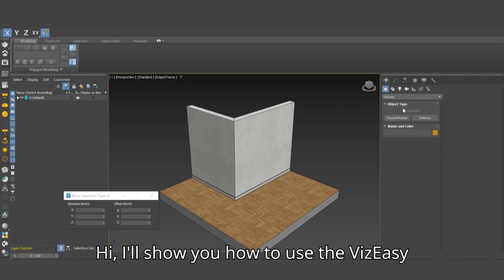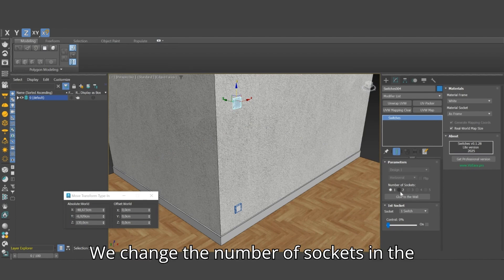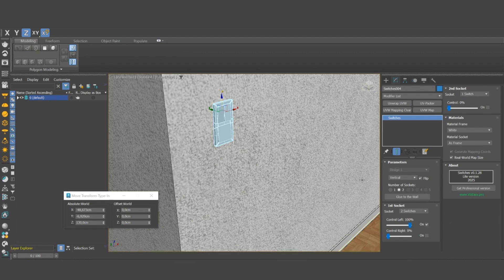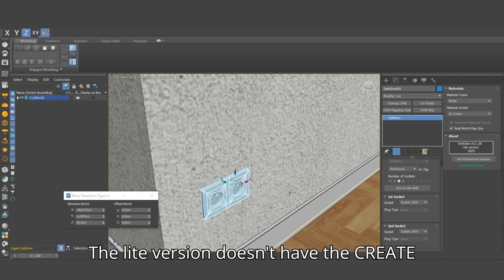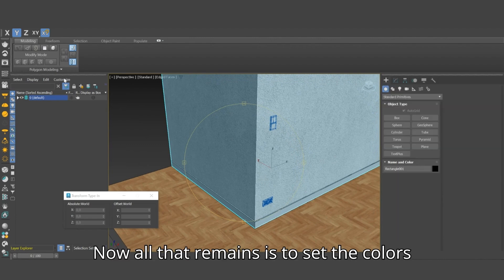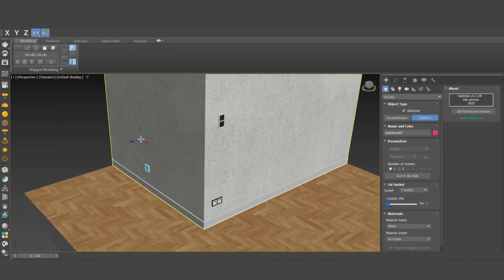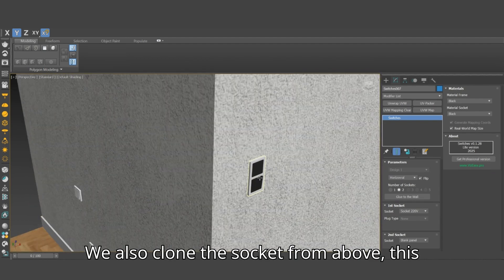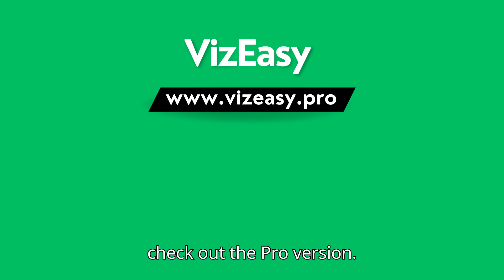3ds Max Free Script: INSTANT Outlets & Switches for Arch Viz (VizEasy Lite)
Are you a 3D artist, architect, or interior designer constantly striving for hyper-realistic visualizations in 3ds Max? Do you find that often, it's the seemingly small details like electrical outlets and light switches that can break the illusion of realism in your otherwise stunning scenes? Manual modeling these elements is a tedious time-sink, and relying on static 3D libraries often leads to endless searching for the right model or frustrating, complex adjustments to fit your project's unique needs.

Imagine a workflow where adding these crucial details is fast, intuitive, and perfectly integrated with your 3ds Max scene.

Introducing VizEasy Procedural Outlets & Switches LITE – your free, powerful gateway to a smarter, more efficient 3D workflow! This isn't just another static model; it's a dynamic, procedural tool designed to save you countless hours and elevate your everyday renders.

In this video, you'll discover how VizEasy Procedural Outlets & Switches LITE fundamentally changes your approach to basic electrical detailing:

Instant Placement:
 See how you can place essential outlets and switches onto any surface with just a single click. No more struggling with alignment or manual positioning.

"Glue" Function for Seamless Re-Attachment:
 If you accidentally move an object away from a wall or copy it to a new location, simply use the "Glue" function to instantly re-attach it flawlessly to any surface, maintaining perfect alignment.

Speed & Efficiency:
Experience firsthand the dramatic increase in speed and flexibility compared to traditional modeling methods or rigid static libraries. Get more done in less time!

VizEasy Procedural Outlets & Switches LITE is the perfect starting point to experience the raw power and convenience of procedural modeling. It's engineered to give you a significant advantage for your basic detailing needs, making your foundational scenes look more complete and professional.

Ready to streamline your 3D workflow and boost your productivity?

Want to unlock true automation and advanced realism?
VizEasy Procedural Outlets & Switches LITE is fantastic for basic placement; the PRO version takes your detailing capabilities to an entirely new level. Imagine a tool that not only places objects but also automatically cuts perfect holes in your walls for sockets, generates fully customizable electrical configurations, and even creates cables that drape naturally and connect to your devices!

VizEasy Procedural Outlets & Switches PRO is the complete solution for artists who refuse to compromise on detail. It’s designed to handle the most complex scenarios with ease, ensuring every element in your scene contributes to unparalleled realism.

👉 Learn more about the full capabilities of VizEasy PRO and discover how it can transform your high-end visualizations: